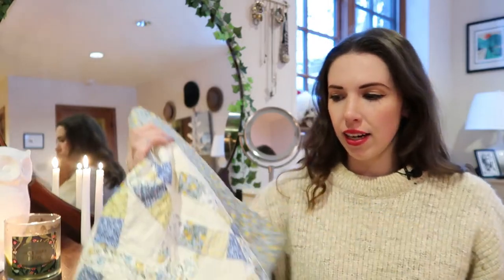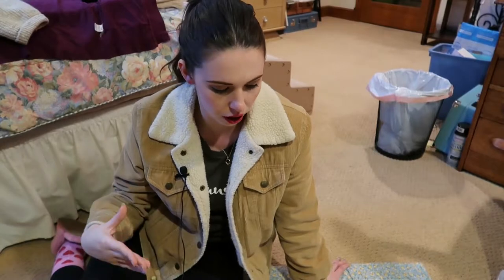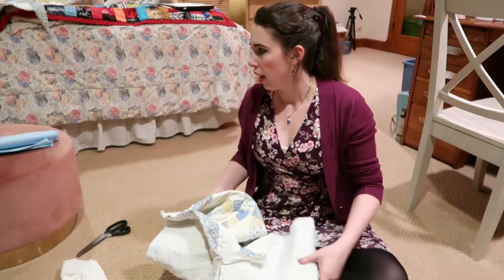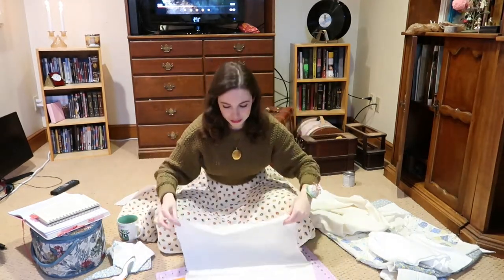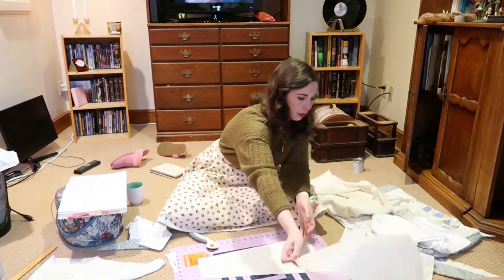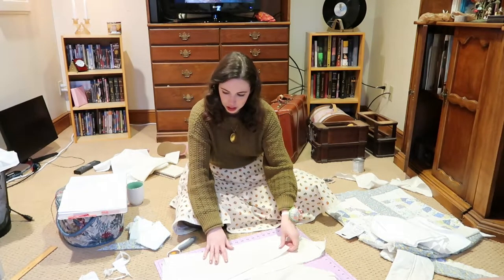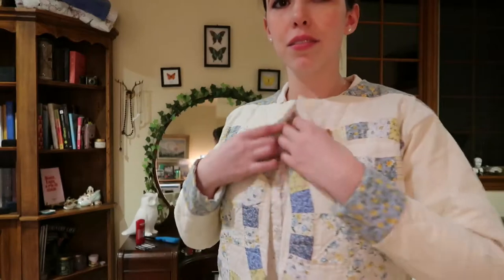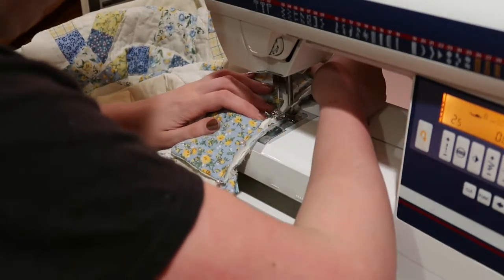Making a Quilted Jacket From Pillowcases! ❤️🧵❤️ + New Years Goals!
Hello there!
Quilted coats were really popular in the last few years and I finally made one! I used some second hand Pillowcases gifted to me from my friend. I loved recycling these pillowcases into something new. This project was fun and gave me a chance to puzzle through some challenges. A bit of a brain workout! Haha. I hope you enjoy this video and if you make your own jacket please tag me! I would love to see your work :)

Sources:

Patterns:
Traced from A thrifted coat I had at Home.

Equipment:
Camera- Cannon Powershot G7X Mark 2 (refurbished)
Microphone- Pop voice Lavalier Microphone